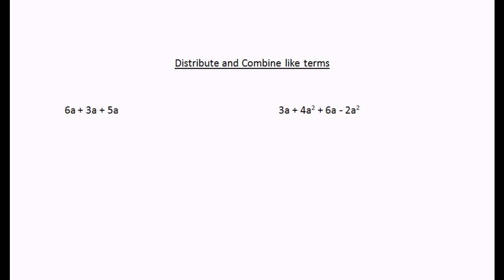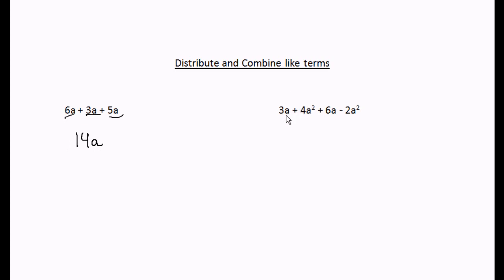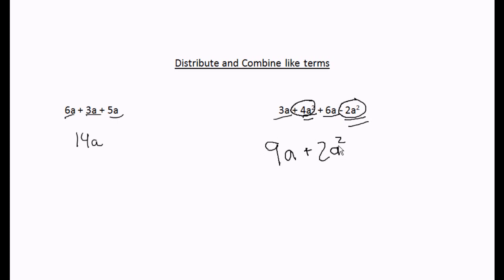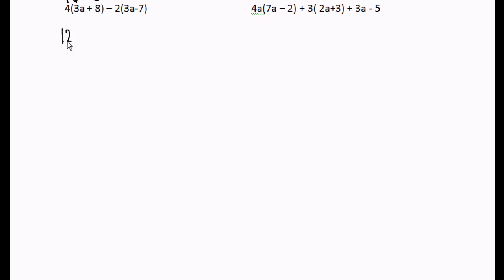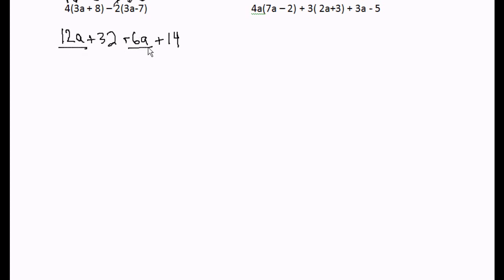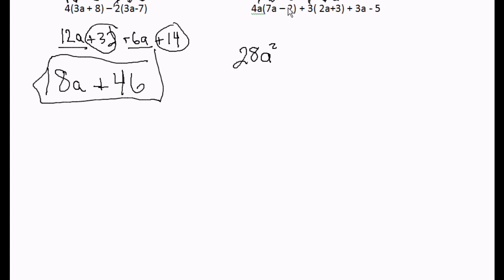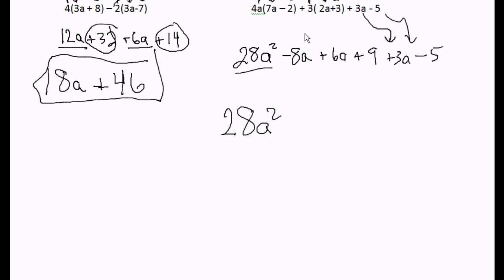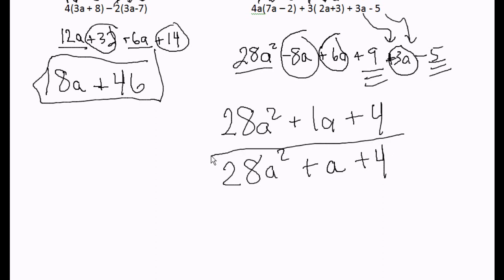Distribute and Combine like terms